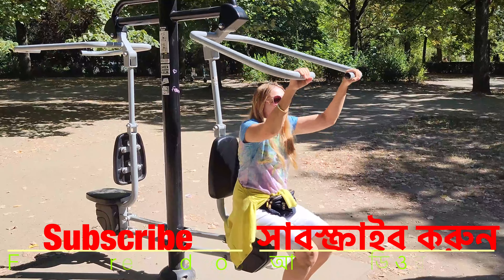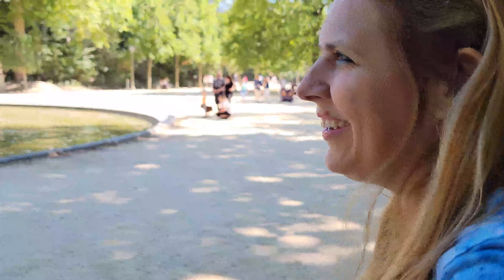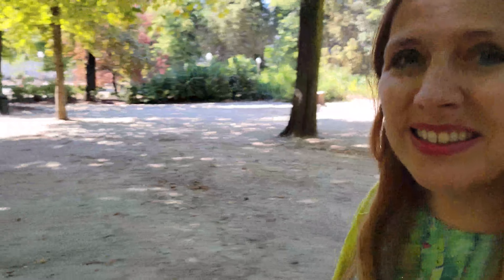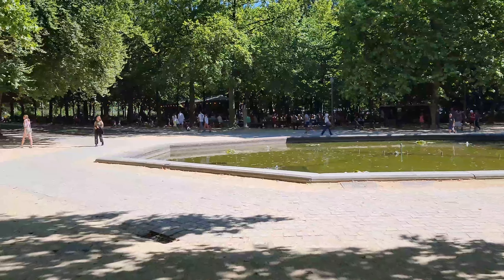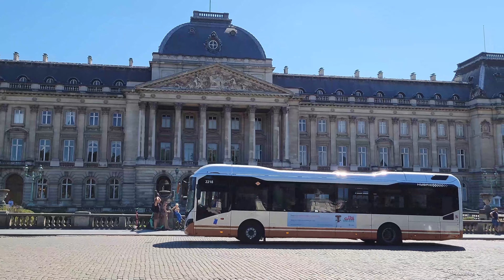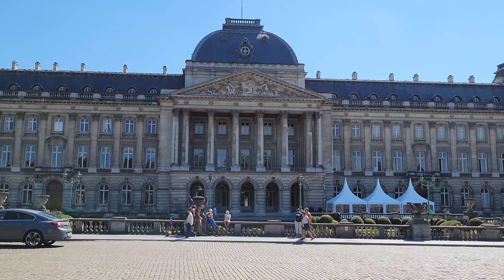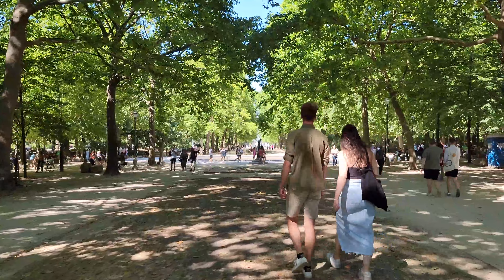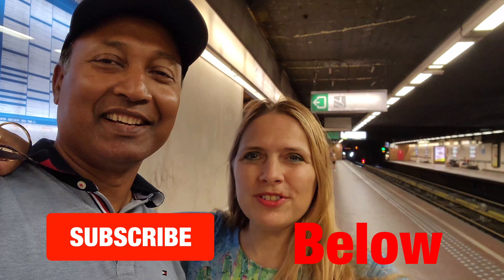Things to do in Brussels: A Walking Tour of Brussels Park and Royal Place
If you are looking for a fun and scenic way to spend a day in Brussels, be sure to take a walking tour of Brussels Park and Royal Place. Brussels Park is a large park located just minutes from the center of Brussels, and Royal Place is a beautiful palace located on the outskirts of the city.

Brussels is a beautiful city with a lot to offer tourists. Whether you’re looking for things to do in Brussels or just want to explore the city, a walking tour is a perfect way to get started.

The walking tour of Brussels is a great way to see everything Brussels Park and Royal Place have to offer. The tour is approximately 2 hours long and takes you through both the park and the palace.

If you are looking for a fun and scenic way to spend a day in Brussels, be sure to take a walking tour of Brussels Park and Royal Place. Brussels Park is a large park located just minutes from the center of Brussels, and Royal Place is a beautiful palace located on the outskirts of Brussels Park.

Please watch the video and share it on your social media.

Tipu and Livia send their love.

Like this video?  Thank you for rewarding us with a like!
👉 We love to hear from you in the comments below.

👉 WHY YOU WILL LOVE OUR VIDEOS
You will get inspired on how you can live life to the fullest together,. Create a strong couple and family bond, cook together delicious and healthy dishes, surprise each other, eat out, travel to the best places do fun and adventurous activities together.
We show you the most beautiful places in Florida and anywhere we go in the world; you will learn what it is like to immigrate twice, and how it is to be an interracial couple,  mixed family.
Livia is Dutch and Tipu is from Bangladesh, now new Americans living in Palm Beach Florida with our 2 sons Raphael and Samuel.

👉 HELP US
Send this link to friends, family

👉 আপনি যদি এই ভ্লগটি উপভোগ করেন তবে দয়া করে লাইক এবং শেয়ার করবেন।
 ভালো থাকবেন সবাই।